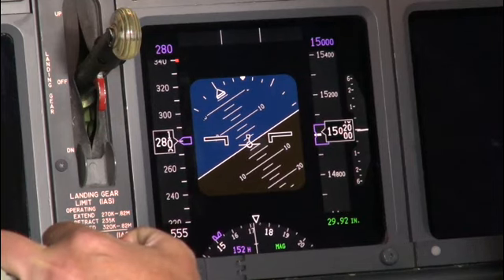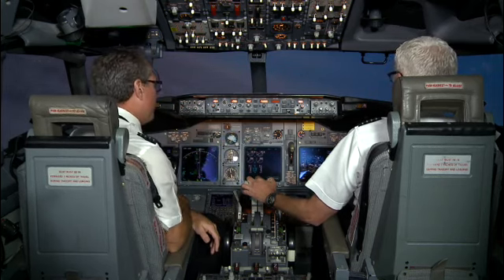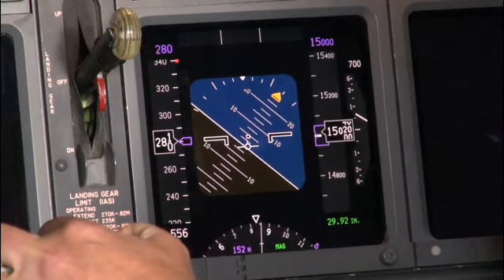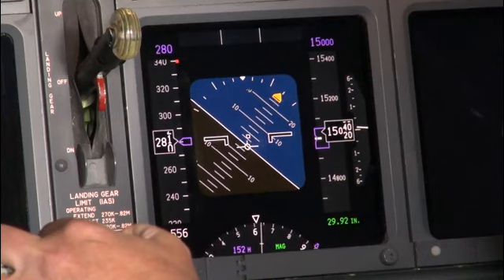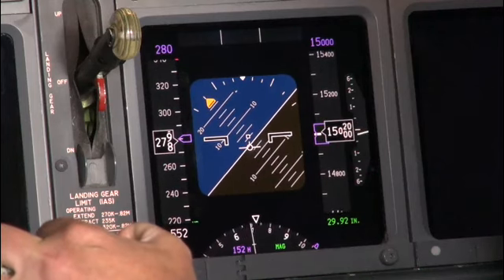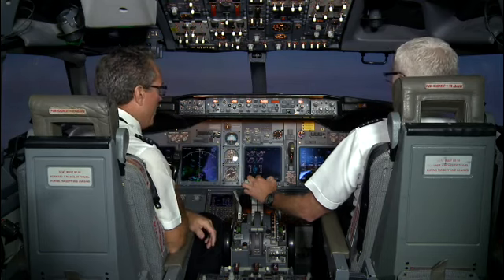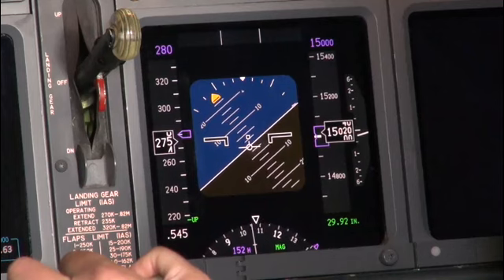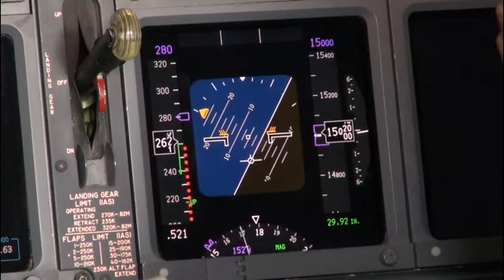UPRT 15K Handling